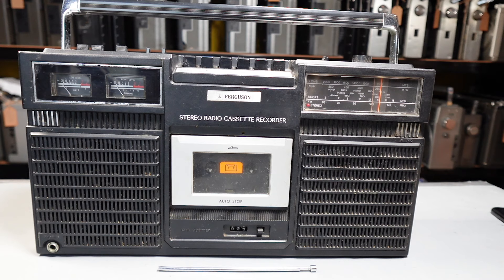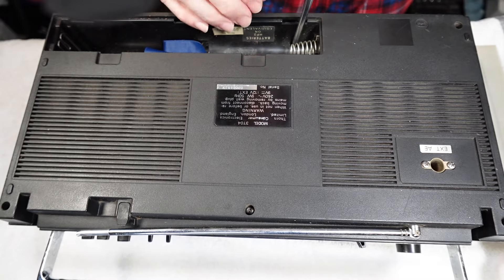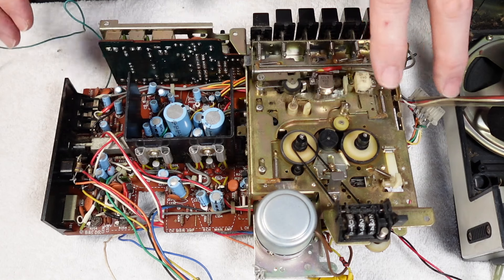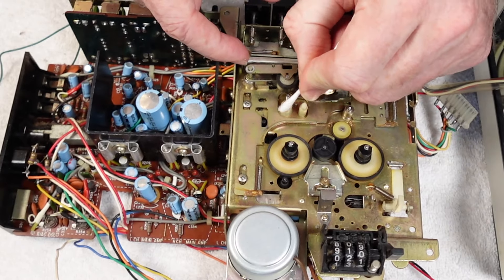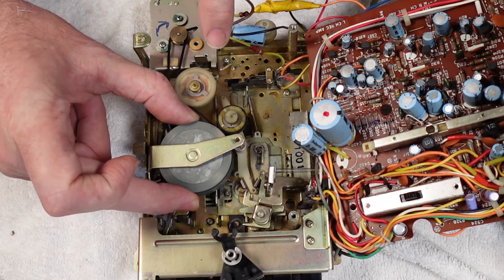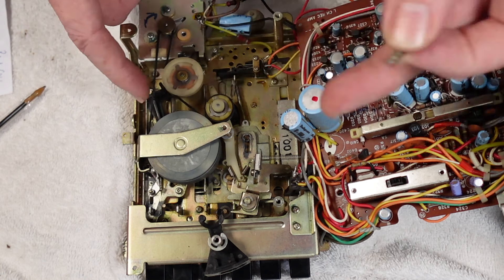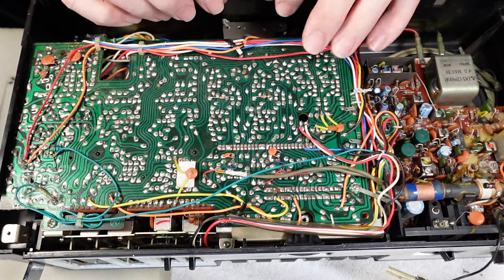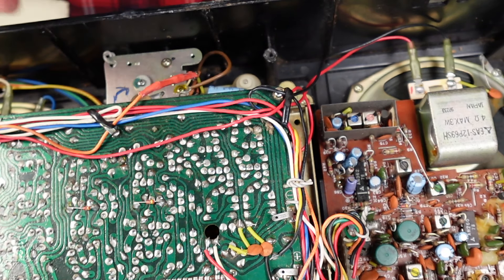Ferguson 3T04 Radio Cassette Service. New Belts & Overhaul. Vintage Boombox Repair.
Hi Folks,
Here's a look at the 3T04 Radio Cassette Recorder from Ferguson. I open up and tear down the unit in this video, along with cleaning up the casing. The cassette mechanism gets a service and new belts, and I fabricate a simple switch to restore the functionality.

Please share the channel and let's try to grow it by subscribing and liking the video - it doesn't cost anything, but it would really help to support and grow the channel awareness in the vintage audio community.

 If you enjoyed the video and would like to help support the channel with repairs, materials and continual improvement, please consider making a 1-off donation via the link below (no subscription or strings attached!) - thanks so much!